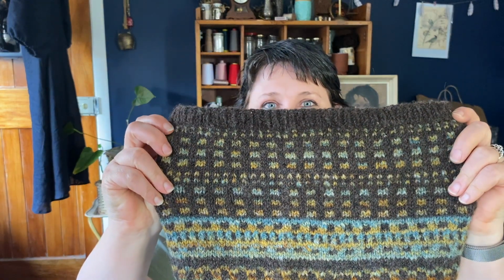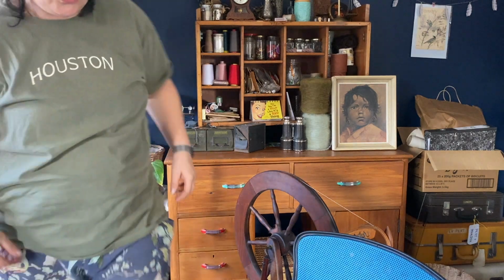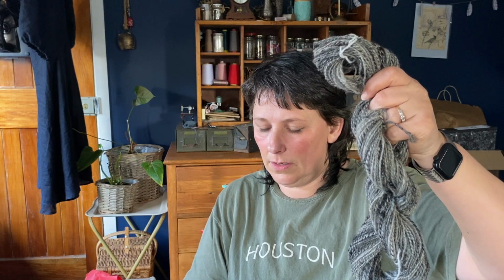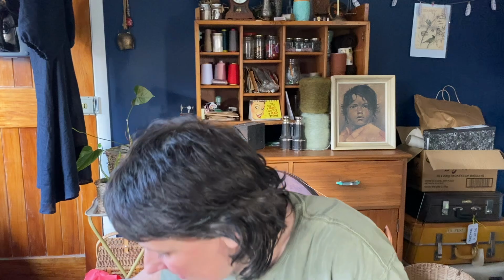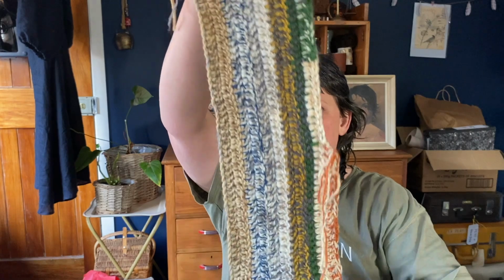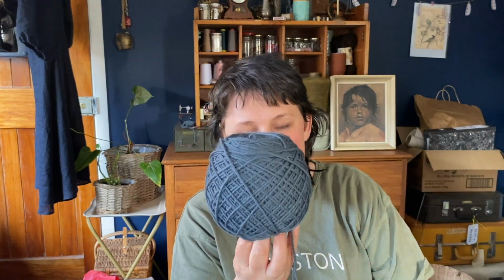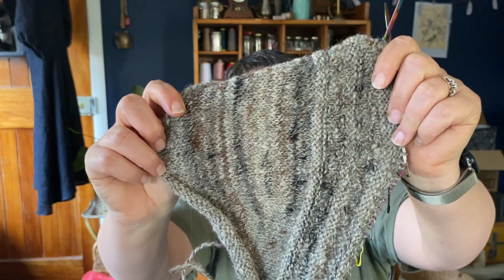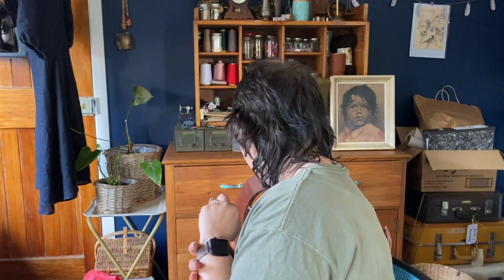Crafty podcast # 32- Spring has sprung, time for summer knits...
Hi everybody! thanks for stopping by. everything I have talked about is mentioned below.

Stuff mentioned:

Tokonatsu Top by Yamagara
Rock It tee by Tanis Fibre arts
Gloam cardigan by Boyland Knits
Kika dress by Fibre Mood

People:
Di from @yewtreeyarncraft973
Kayleigh from @shadowsatmidnight
McKenzi from @Coddiwomplesandcoffee
Jana from @FinnishKnittingStories